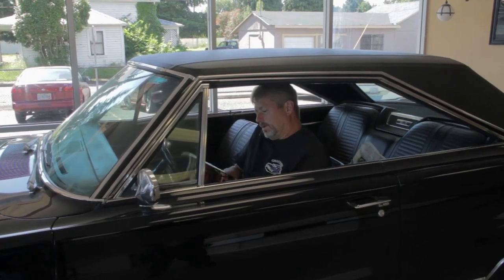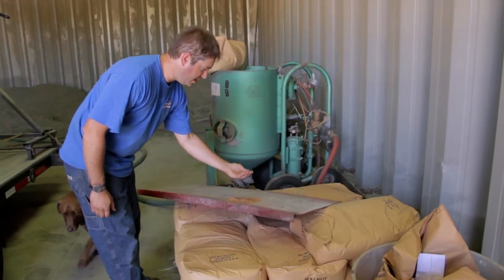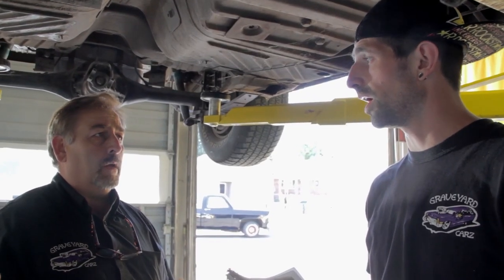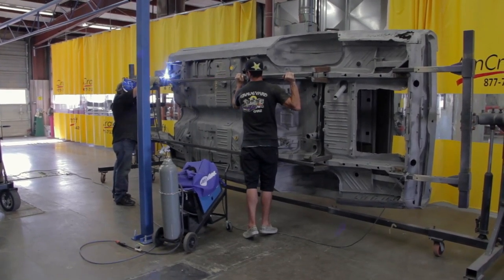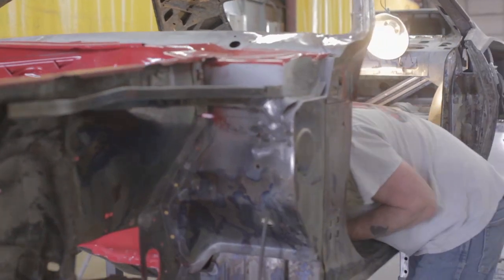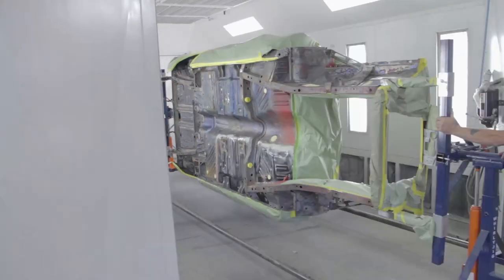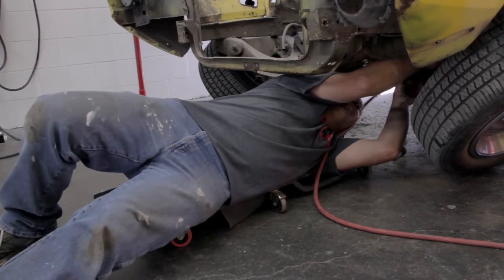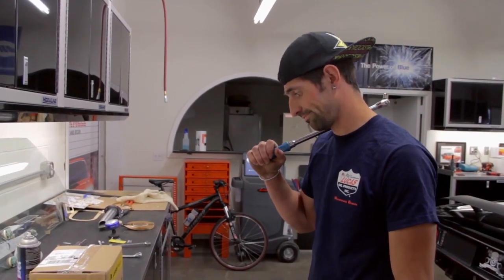CHROME DOME IS SMITTEN WITH HOLLY: HELLO MR. CHARMING!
There is no doubt Holly was a doll, but Royal fell in love at first sight. Actually, most of us did. She was such a welcome breath of fresh air and Daren ruined it. Sad